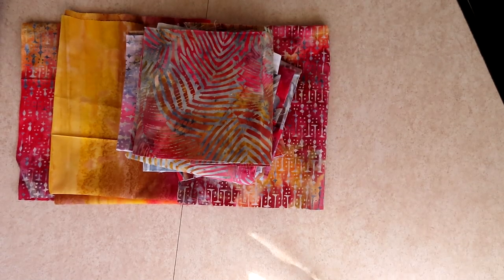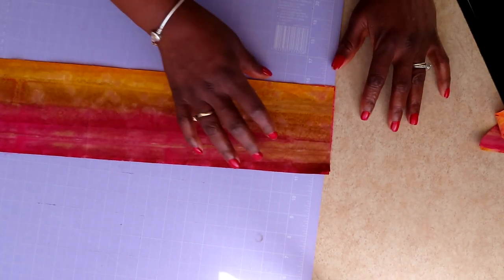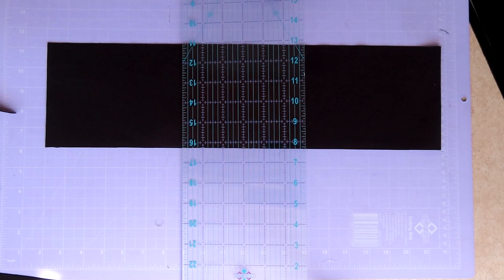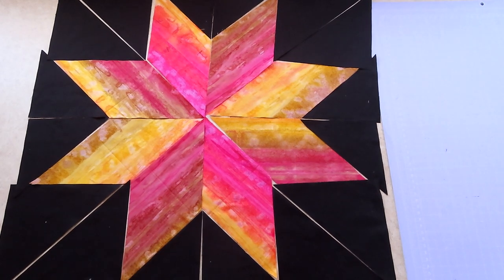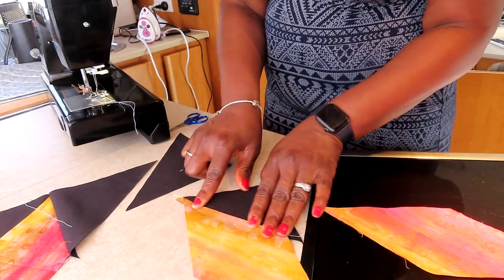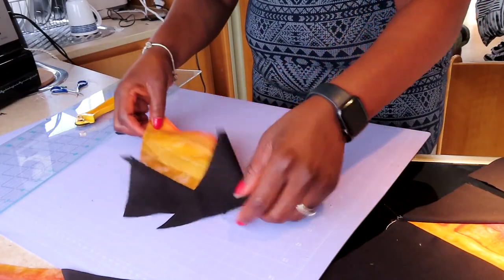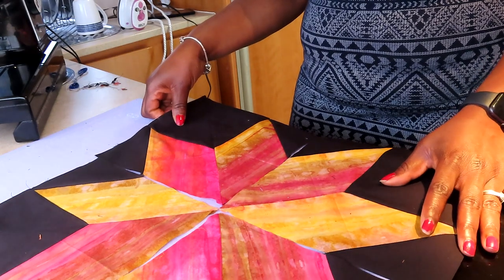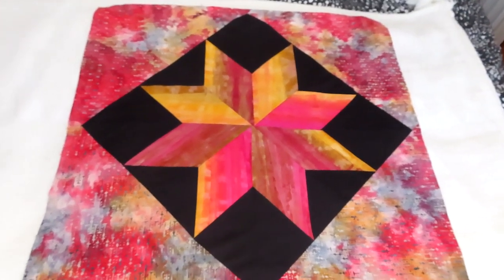BEGINNERS SUMMER STARS SAMPLE QUILT ALONG, CENTRE BLOCK, FREE PATTERN ILINK BELOW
Hi Beauties, what a wonderful start to the quilt along, this block is called SUNSET, and its just simply beautiful,  join in and learn how to make it. Checkout the channel every Friday for the new star block... happy quilting.